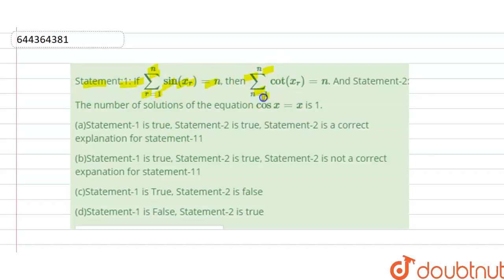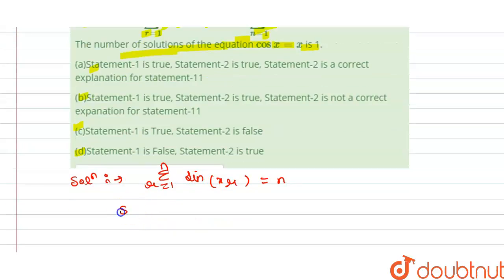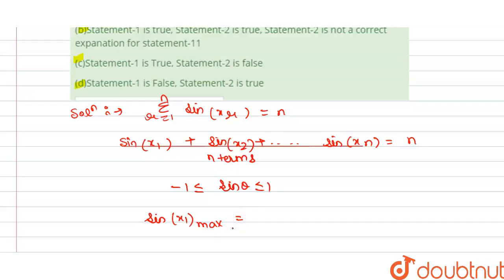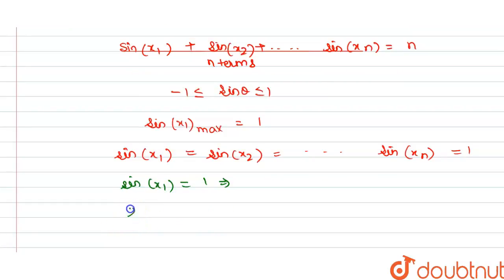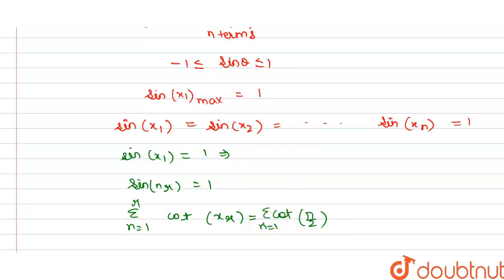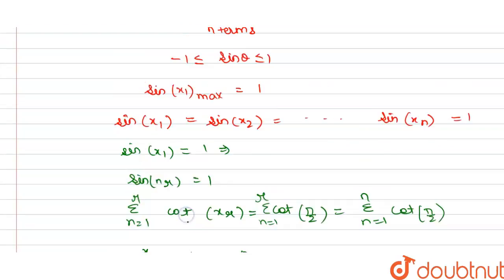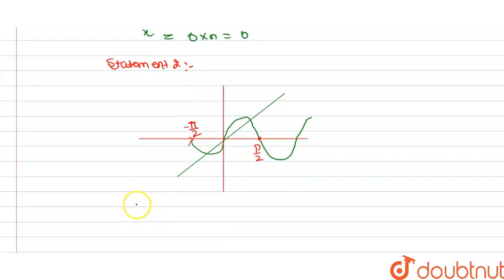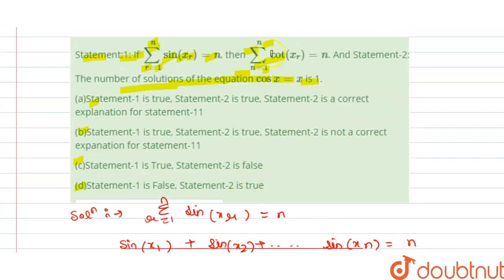Statement:1: If sum _(r=1)^(n) sin(x_(r)) = n, then sum_(n=1)^(n) cot (x_(r)) =n. And Statement-...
Statement:1: If sum _(r=1)^(n) sin(x_(r)) = n, then sum_(n=1)^(n) cot (x_(r)) =n. And Statement-2: The number of solutions of the equation cosx =x is 1.
Class: 12
Subject: MATHS
Chapter: TRIGNOMETRIC FUNCTIONS
Board:IIT JEE

👉 Have Any Query? Ask Us.